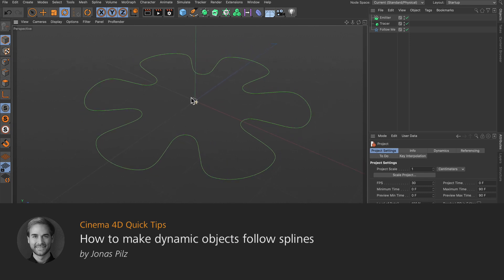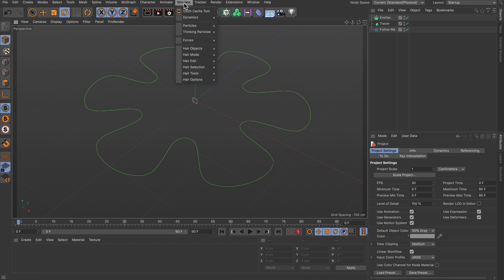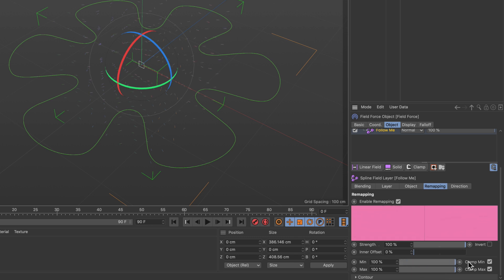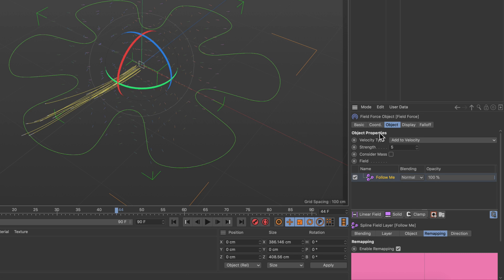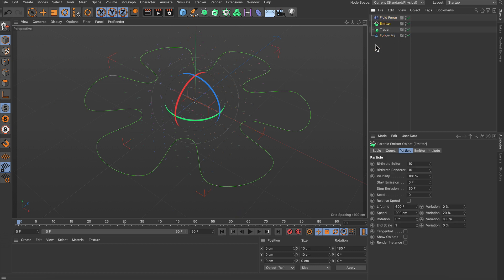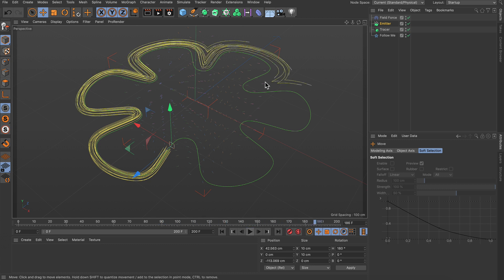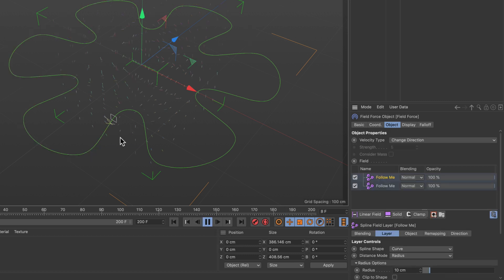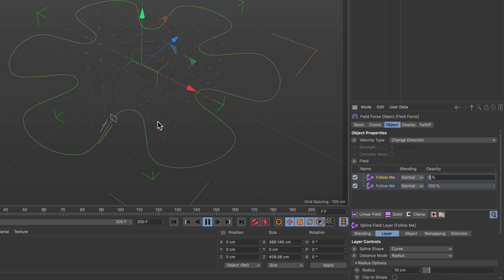Tip - 259: Make dynamic objects follow splines in Cinema 4D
In this Cinema 4D Quick Tip, Jonas Pilz shows you how to use the new Field Force object in Cinema 4D Release 21 to make particles and other dynamic objects follow splines.